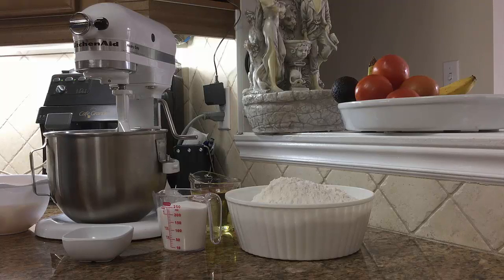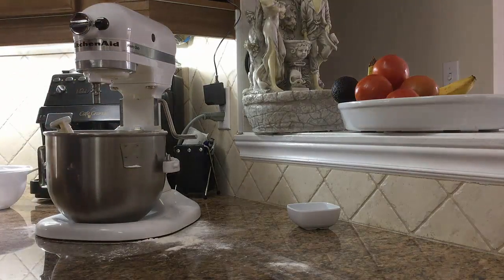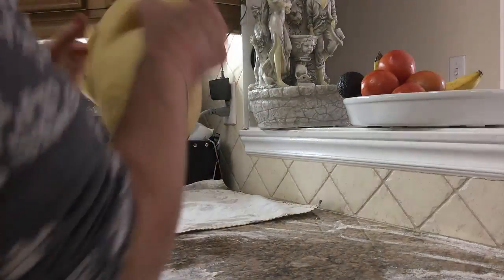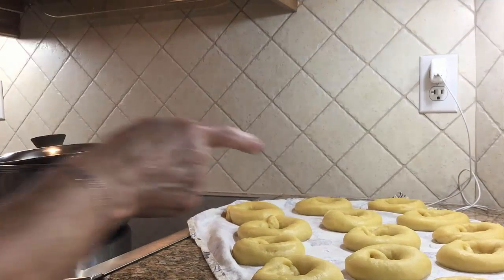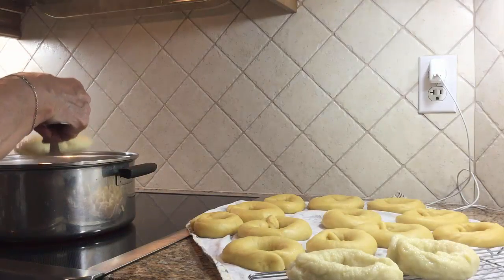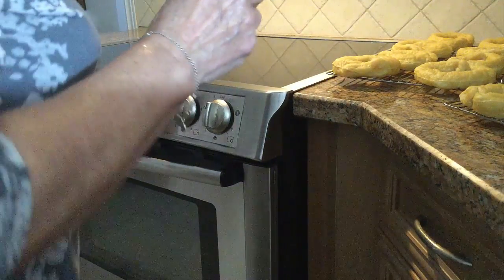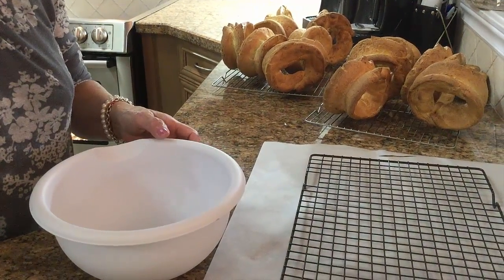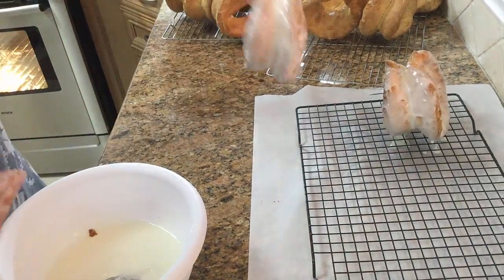DELICIOUS Taralli | Grande!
Watch and learn how Nonna makes her famous Taralli.  Traditionally a holiday favourite, these gigantic Italian Taralli treats can be enjoyed any time of year!

INGREDIENTS

-Dough-
eggs – 12 large
sugar – 8oz
vegetable oil – 8oz
baking powder – ½ teaspoon
flour (all purpose) – 7 cups

-Coating (optional)-
icing sugar
fresh lemons

DIRECTIONS
**use an electric mixer for best results
In a mixer, beat eggs, sugar and vegetable oil for 3 minutes or until smooth
slowly start adding 5 cups of flour and ½ teaspoon of baking powder
once all the flour is added, mix until all ingredients look well blended and smooth (approximately another 3 minutes from adding the last cup of flour)

clean and clear a large area of your counter, pour the last 2 cups of flour right on the counter, place the dough on top of the flour
Start working (kneading) the dough for about 10 – 15 minutes, until you get a nice smooth texture and air bubbles start to form within (watch nonna for her technique)

--- form the taralli
cut a small amount of dough from the main batch and, roll it into a long tube like form, join the two ends and pinch together well, creating a doughnut shape – repeat until the dough is disbursed

---boil the taralli
in a large pot of boiling water place approximately 4 taralli at a time and boil until the taralli float to the top (Approx 1 minute)
** stir/move the taralli as soon as they are placed in the boiling water to prevent sticking
** once the taralli surface, turn them over and let boil for another 30 seconds
let the taralli cool on a rack
cut a slit around the entire middle of the boiled taralli (watch nonna for the proper method)

---Bake the taralli
bake taralli directly on the middle oven rack for 30 min

Let cool and Mangia!

OR…. Ice the taralli!

make nonna’s quick and easy (and super tasty) lemon icing, and ice those bad boys
mix icing sugar and freshly squeezed lemon juice in a bowl, mix until desired texture is achieved
spread icing onto the taralli (watch nonna for the Italian way)
let dry

Mangia!

VERSIONE ITALIANA

INGREDIENTI

-Impasto-
uova - 12 grandi
zucchero  bianco - 8 ounces
olio vegetale - 8 ounces
lievito in polvere - ½ cucchiaino
farina  - 7 tazze

-Rivestimento (opzionale)-
zucchero a velo
limoni freschi

INDICAZIONI

utilizzare un miscelatore elettrico per ottenere i migliori risultati

--- fare la pasta In un mixer, sbattere le uova, lo zucchero e l'olio vegetale per 3 minuti o fino a che liscio iniziate lentamente ad aggiungere 5 tazze di farina e ½ cucchiaino di lievito una volta aggiunta tutta la farina, mescolare fino a quando tutti gli ingredienti saranno ben amalgamati e omogenei (circa altri 3 minuti dall'aggiunta dell'ultima tazza di farina) pulire e liberare un'ampia area del tuo bancone, versare le ultime 2 tazze di farina proprio sul bancone, adagiare l'impasto sopra la farina Inizia a lavorare (impastare) l'impasto per circa 10-15 minuti, finché non ottieni una bella consistenza liscia e le bolle d'aria iniziano a formarsi all'interno (guarda nonna per la sua tecnica)

--- formare i taralli tagliare una piccola quantità di pasta dal lotto principale e, arrotolarla in un lungo tubo simile a una forma, unire le due estremità e pizzicare bene insieme, creando una forma a ciambella - ripetere fino a quando l'impasto non viene sborsato

--- lessare i taralli in una pentola capiente di acqua bollente mettere circa 4 taralli alla volta e far bollire fino a quando i taralli non saranno a galla (circa 1 minuto) ** mescolate / spostate i taralli appena immersi nell'acqua bollente per evitare che si attacchino ** una volta affiorati i taralli, girateli e fate bollire per altri 30 secondi lasciate raffreddare i taralli su una griglia tagliare una fessura attorno a tutta la metà dei taralli lessati (attenzione alla nonna per il metodo corretto)

--- Cuocere i taralli preriscalda il forno a 375 gradi infornare i taralli direttamente sulla griglia centrale del forno per 30 min Lascia raffreddare e Mangia!

O…. Ghiaccio i taralli! prepara la glassa al limone di nonna facile e veloce (e super gustosa) e ghiaccia quei ragazzacci mescolare lo zucchero a velo e il succo di limone appena spremuto in una ciotola, mescolare fino a ottenere la consistenza desiderata spalmare la glassa sui taralli (guarda la nonna alla maniera italiana) lasciate asciugare

Mangia!